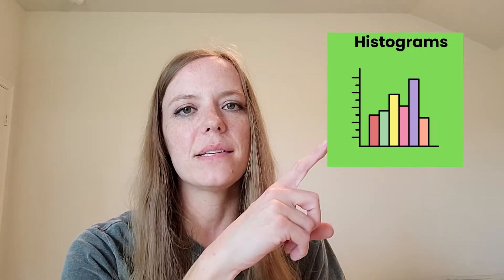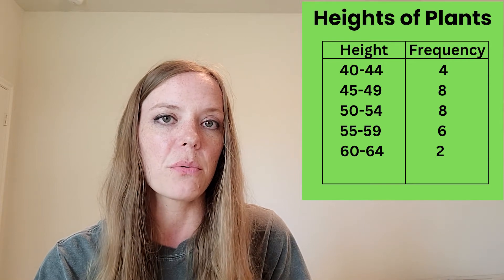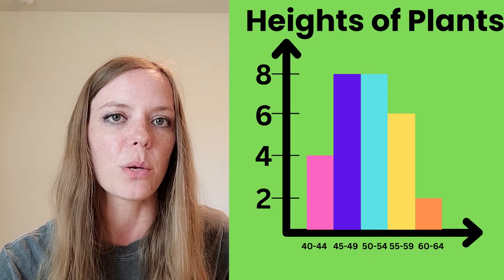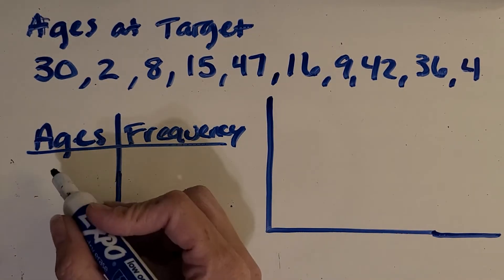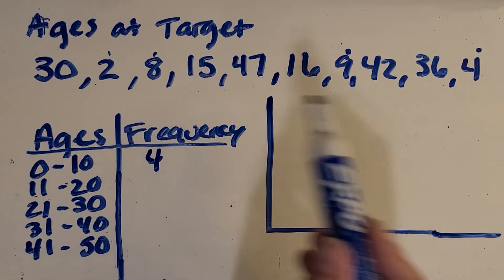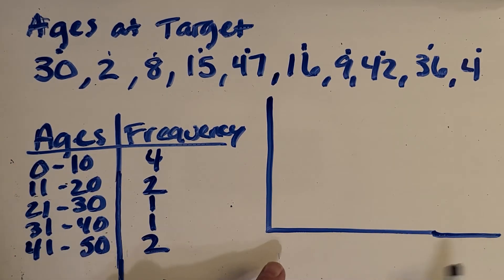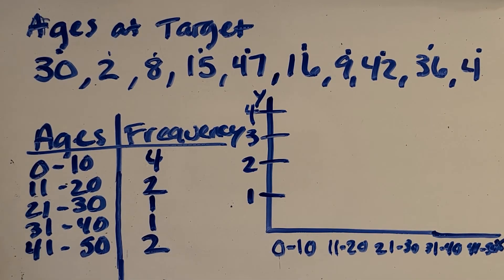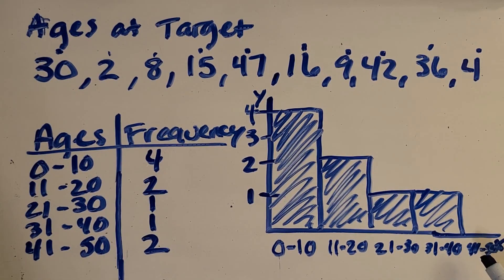HISTOGRAMS [and Frequency Tables] 6th Grade Math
Learn all about histograms for 6th grade with my easy math tutorial!  We'll read and interpret data and understand that histograms show ranges of numbers for each bar.